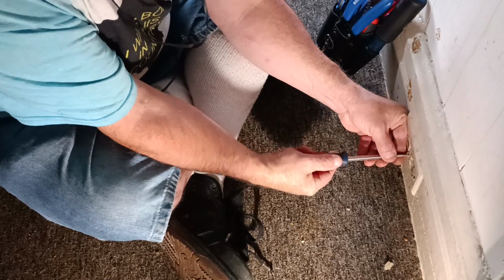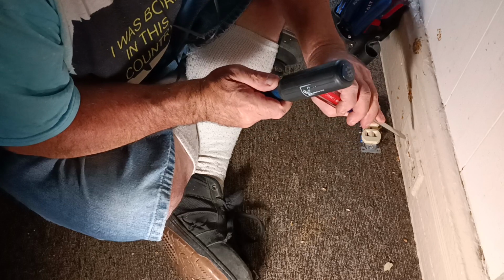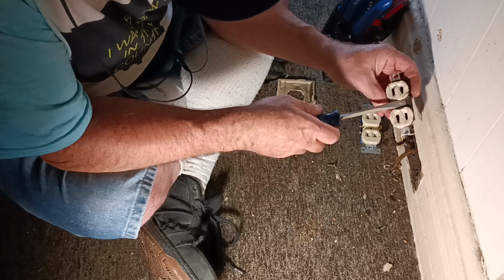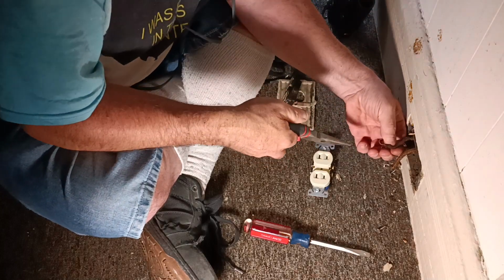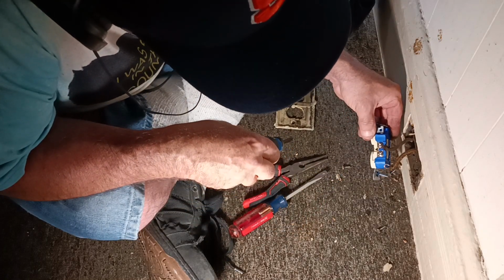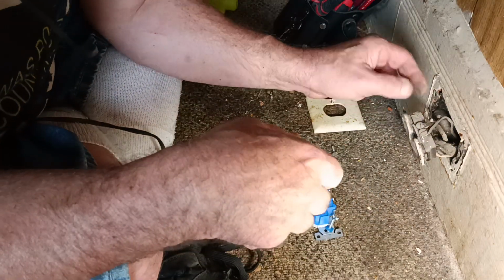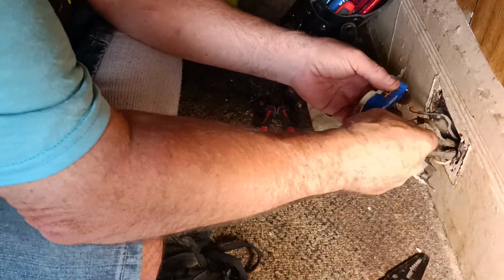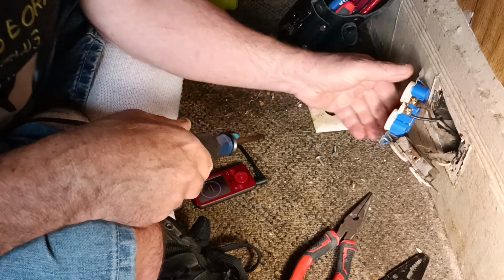what the NEC code requires replacing wall receptacles that have older 2 conductor cable no ground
how to replace wall receptacles if you only have 2 conductor wiring without a ground consult with codes before doing electrical work